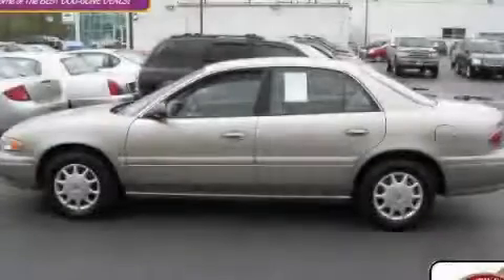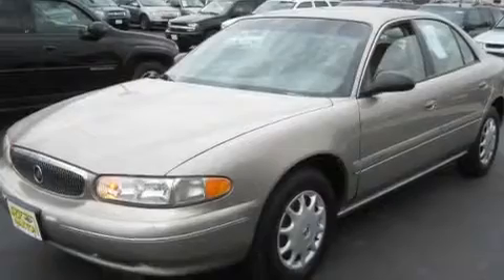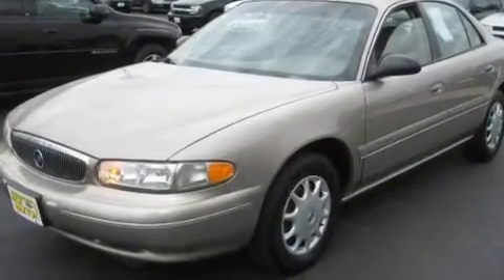1999 Buick Century Worthington OH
Year : 1999
 Make : Buick
 Model : Century
 Engine : 3.1L 6-Cylinder
 Trans . : automatic
 Exterior : Light Sandrift Metallic
 Miles : 80,722
 Interior : Taupe
 Jack Maxton Chevrolet
 700 East Dublin-Granville Rd
 Worthington , OH 43085
 Preowned 1999 Buick Century Worthington OH